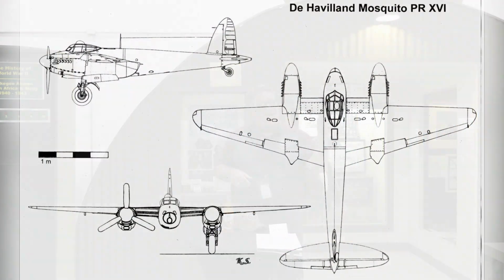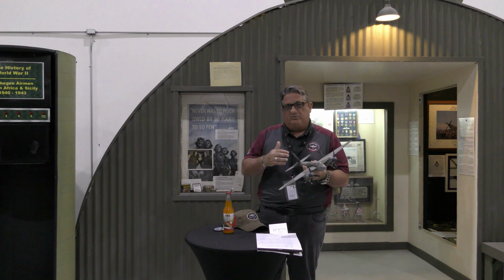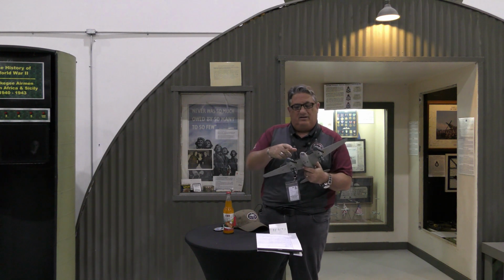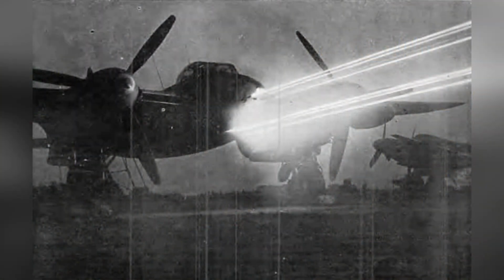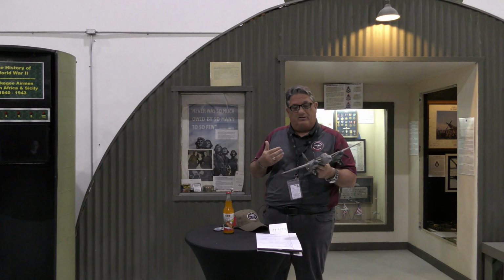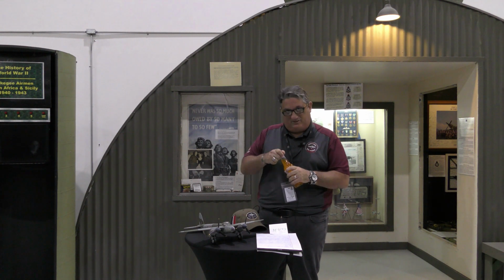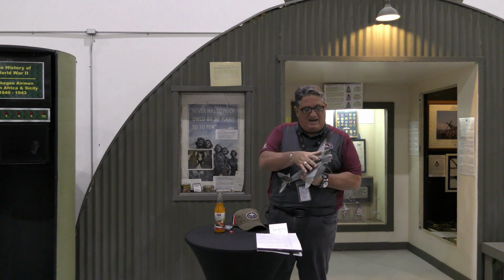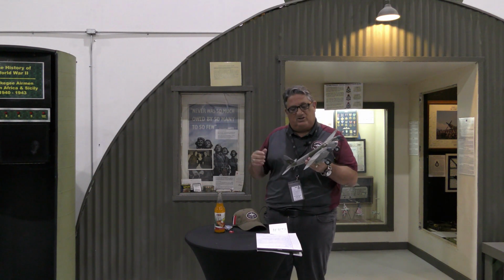de Havilland DH.98 Mosquito - Warbird Wednesday Episode #135